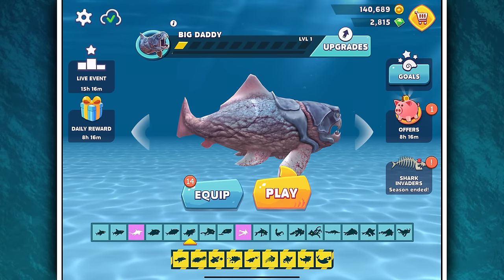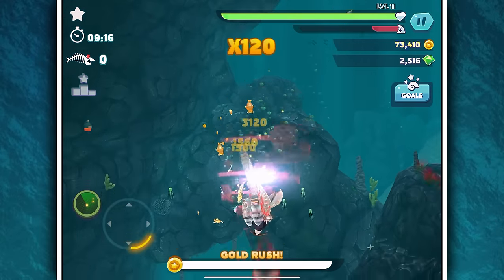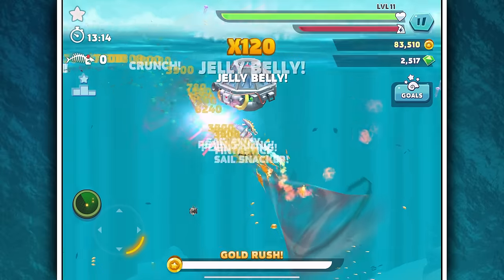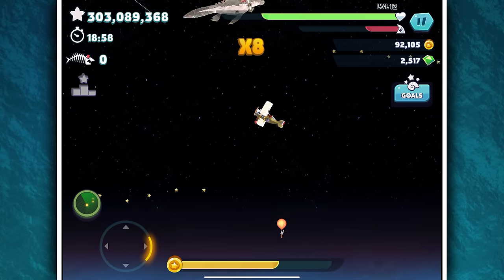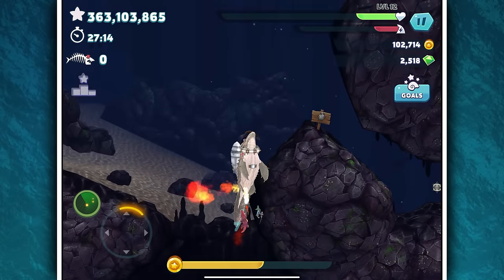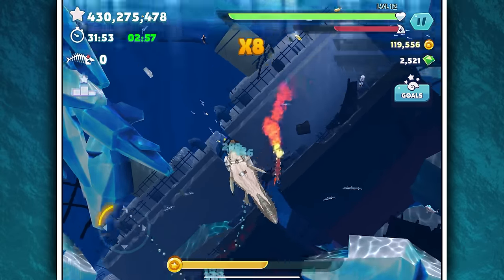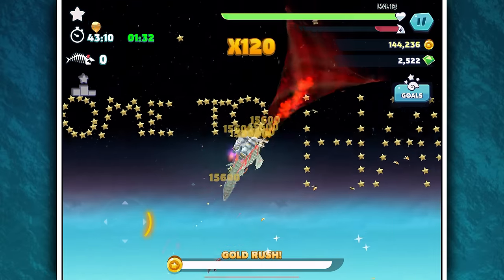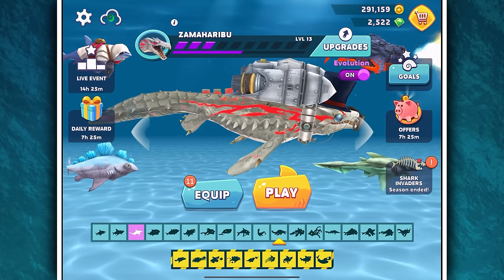The New TYLOSAUR Unlocked!!! - Hungry Shark Evolution | HD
There is another new "shark" in hungry shark evolution! The Tylosaur is the evolution now avaiable for the plesiosaur, why? No idea but it's here!

The hungriest game of them all is back to rule the oceans! Dive into a beautiful 3D aquatic adventure! Experience life as a shark chowing down on fantastic sea creatures, from the bottom of the shark food chain to massive predators that defy extinction!